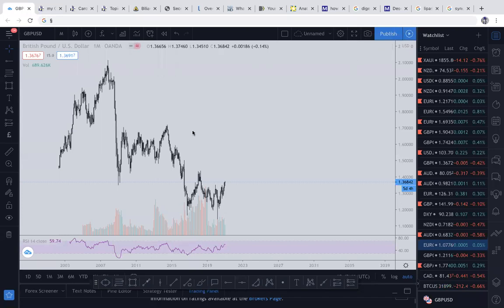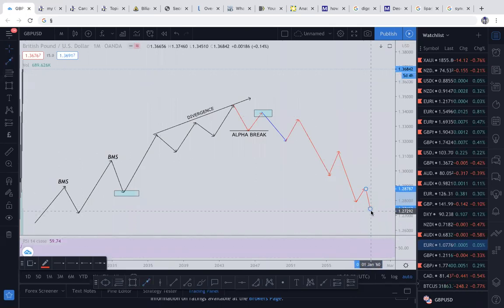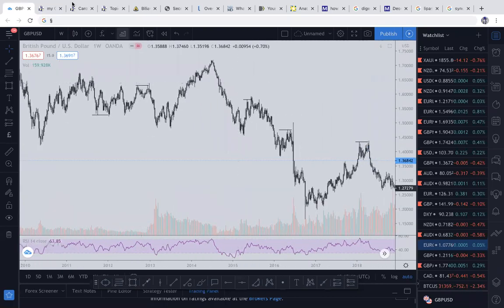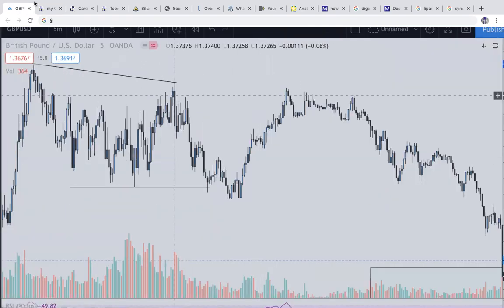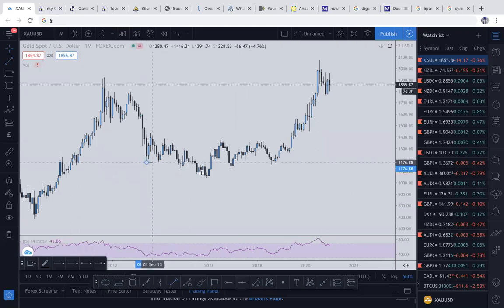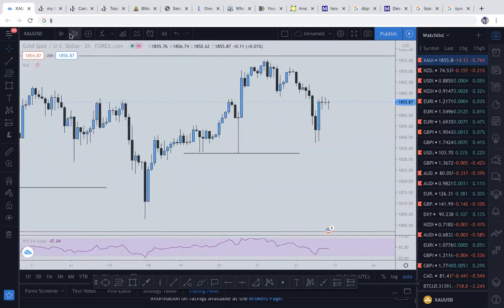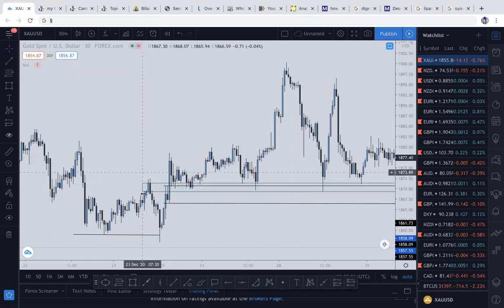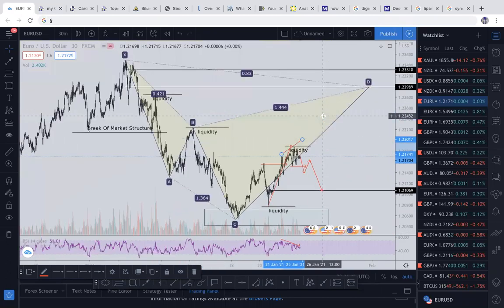SMART MONEY BREAKDOWN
Trade the like the big institutions and increase you win rate by 70%.
institutional trading#